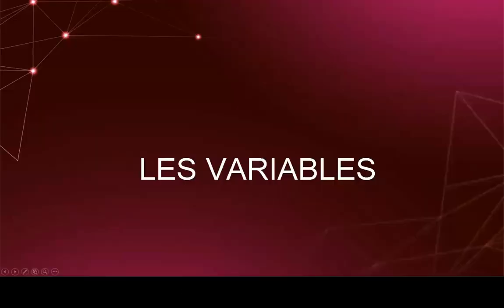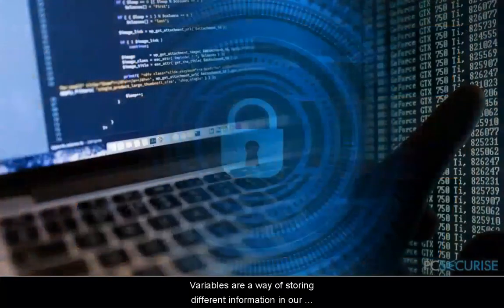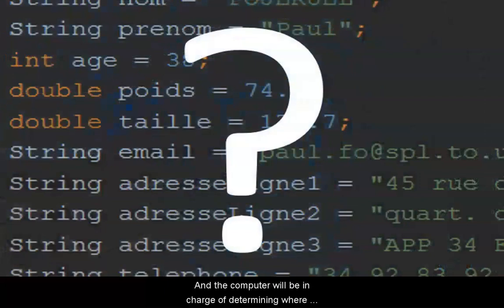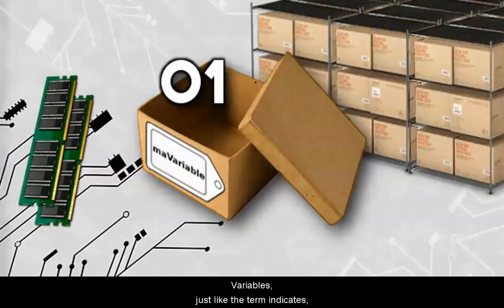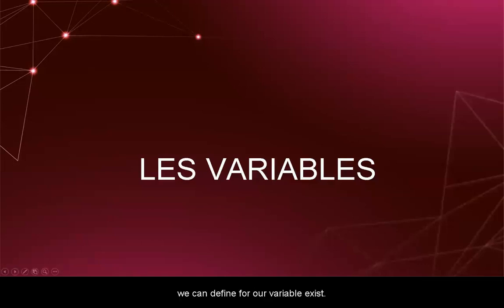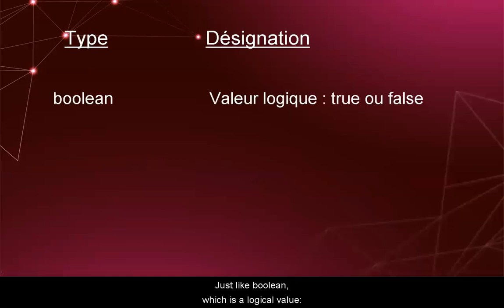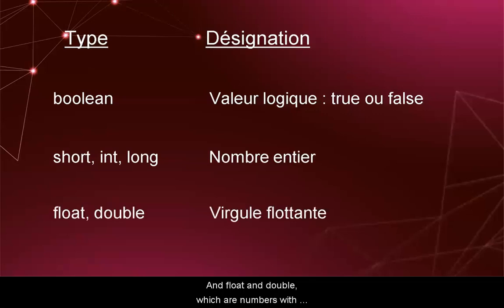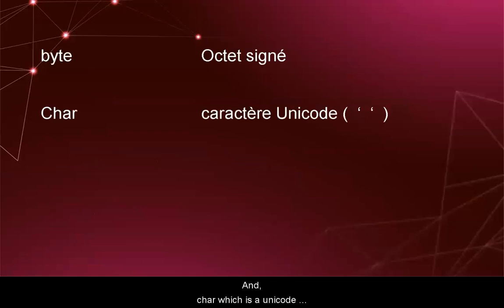Learn Java section 3-4 variables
In this video, we're going to learn about Java section 3-4 variables. We'll cover everything from basic data structures to more complex examples.

If you're looking to learn Java, then be sure to watch this video! We'll cover everything from basic data structures to more complex examples, so you'll be ready to start programming in Java section 3-4!
In this video, we'll be learning about Java section 3-4 variables. We'll be covering things like declaring variables, assigning values to variables, and using conditional statements.If you're struggling with Java section 3-4 variables, this video is for you! By the end of this video, you'll be able to understand and use variables effectively in Java applications. So make sure to watch it, and let us know what you think!In this video, we're going to start learning about section 3-4 of Java, variables. We'll start by learning what variables are, what they are used for, and how to create them. After that, we'll move on to learning how to use variables in Java code, and finally we'll finish the video by talking about how to retrieve and modify variables in Java code.If you're new to Java or you're struggling with section 3-4, then this video is for you! By the end of this video, you'll know everything you need to know about variables in Java section 3-4. so jump in and start learning today!